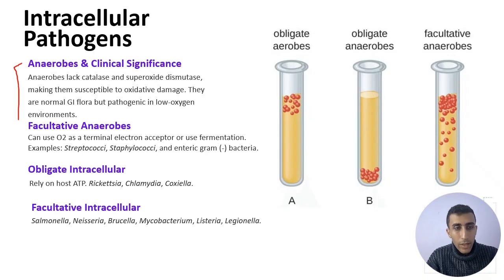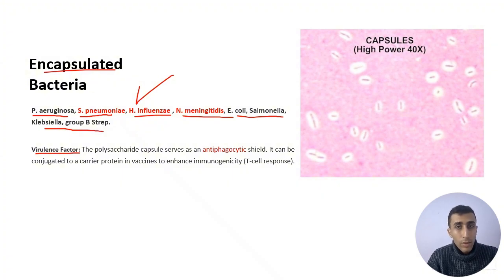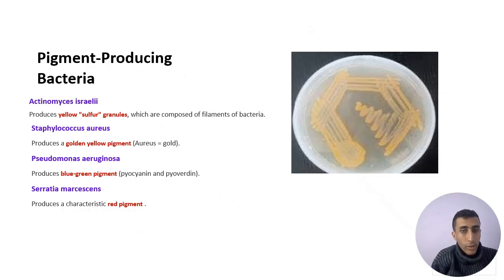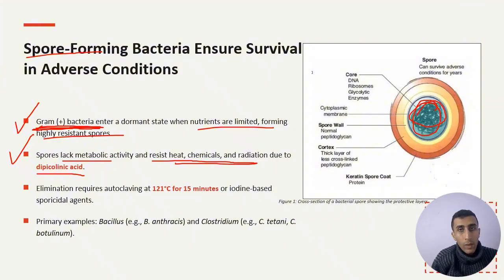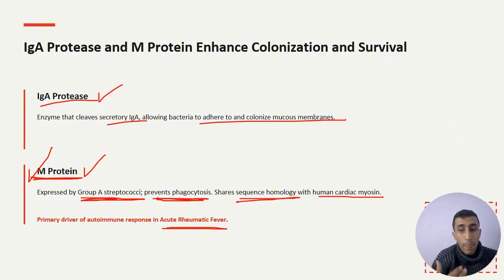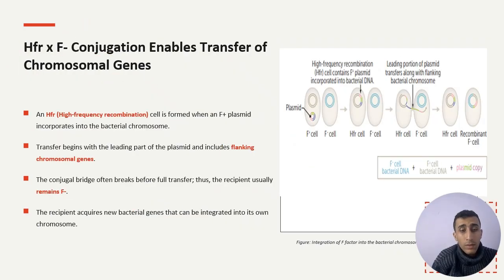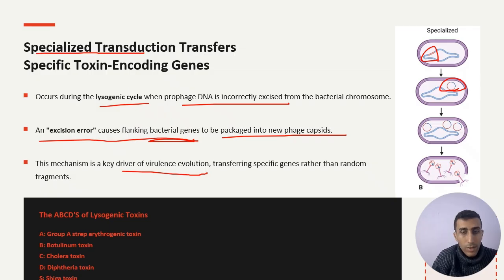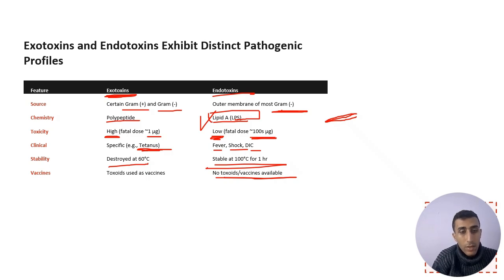USMLE Microbiology | Part 2 — Bacterial Metabolism, Transformation & Conjugation (High-Yield Review)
In this lecture, we cover the most important and high-yield concepts in bacterial physiology, including metabolism and horizontal gene transfer mechanisms.